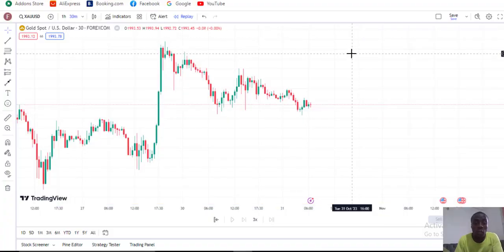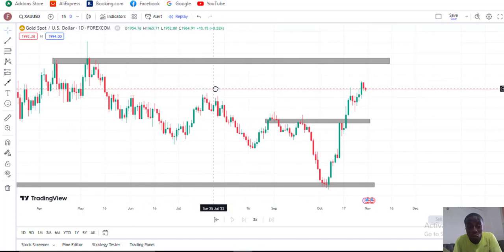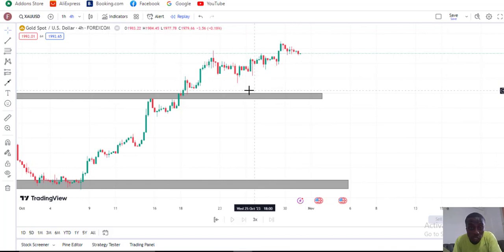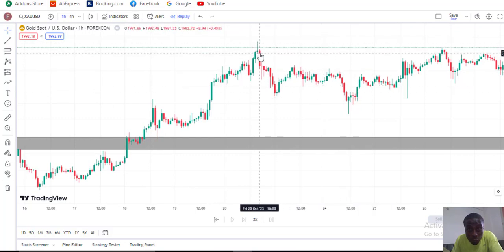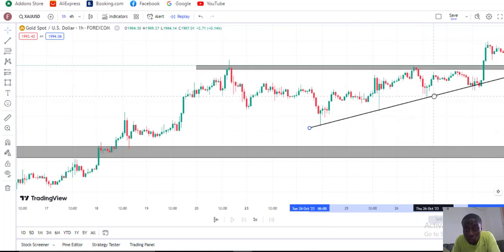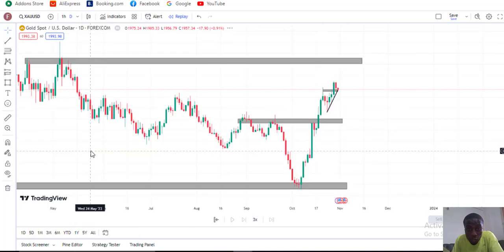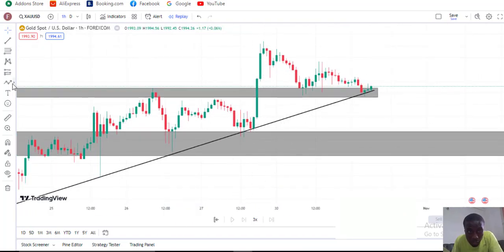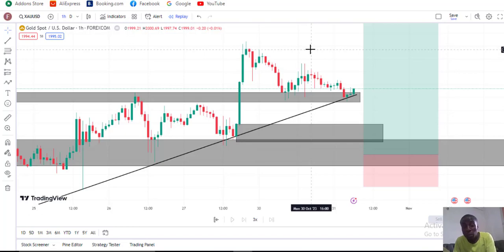I COMBINE TRENDLINE & SUPPORT TO GET 98% WIN/STRATEGY FOR XAUUSD/VOLATILITY 75/BOOM & CRASH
I COMBINE TRENDLINE + PRICE ACTION TO GET 98% WIN RATE
This video Will optimize your Trading, improv your win rate, bringing a profitable turn around in your Trading